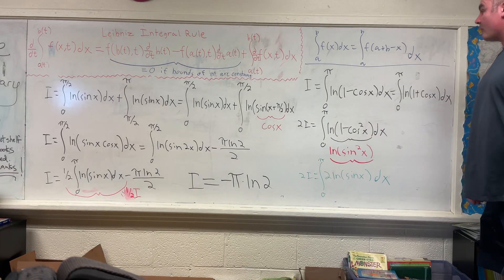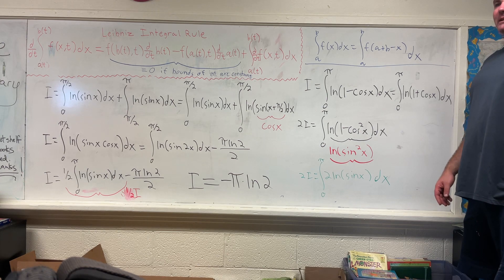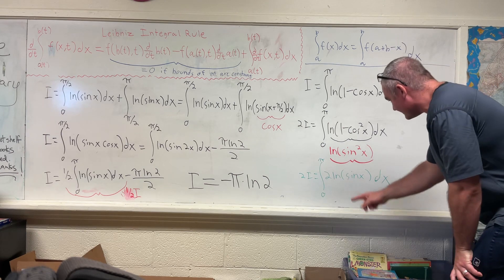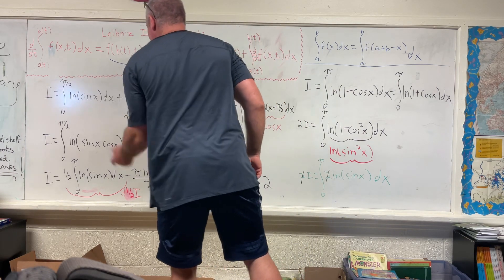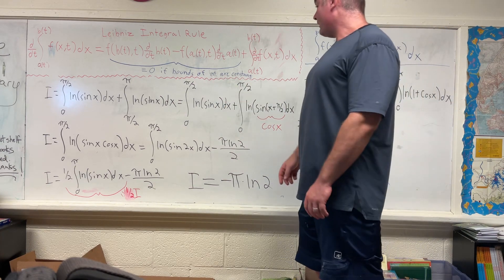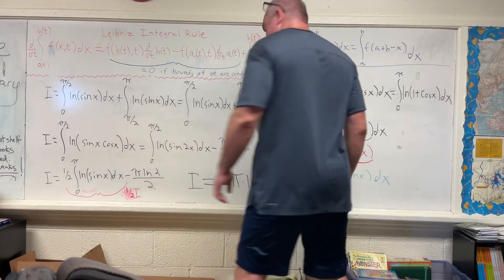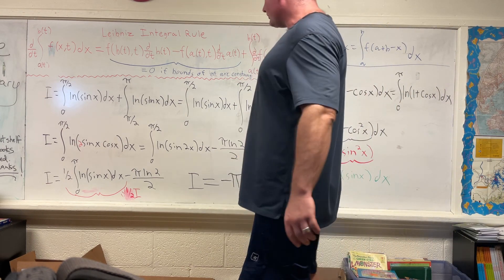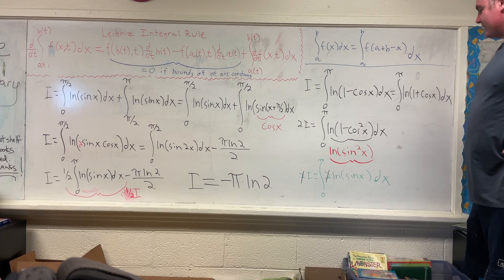King's property example 1